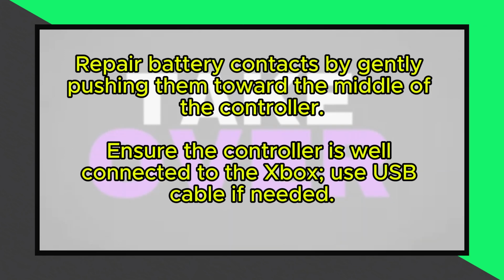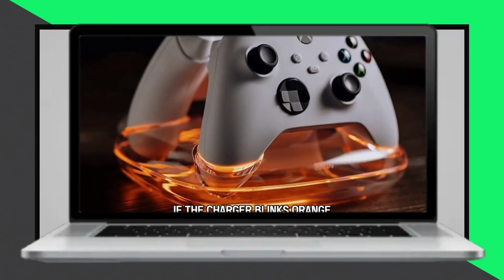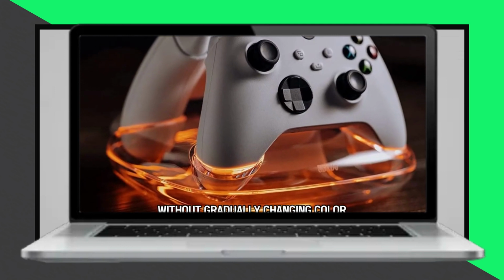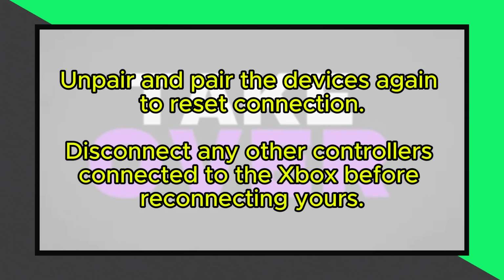How To Fix Xbox Controller Blinking After Changing Batteries (Comprehensive Troubleshoot Guide!)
How To Fix Xbox Controller Blinking After Changing Batteries (Comprehensive Troubleshoot Guide!). In this video tutorial I will show you how to fix Xbox controller blinking after changing batteries.

Your Xbox controller blinking after changing batteries could be caused by several factors.
The following are some of the common causes of the blink
• Your battery contacts could be pushed in too deep.
• The controller is not well connected to the Xbox.

Now, let's look at the best solutions you can apply to fix this problem
Repair the battery contacts.
• Look for a thin but sturdy, flat metal object.
• Gently push the battery contacts towards the middle of the controller to ensure that the batteries can connect to them.
• Please make sure that you do this process carefully to prevent damaging them.

Ensure that the controller is well-connected to the Xbox.
• If you connect wirelessly, ensure you are in range, and the signal is strong enough.
• You can also connect the controller using a USB cable instead of wirelessly.
• You can also un-pair and then pair the two devices again.
• Disconnect any other controllers connected to the Xbox, and then connect your controller again.